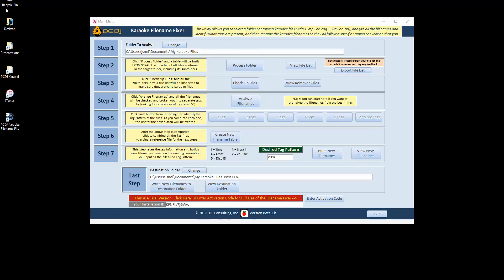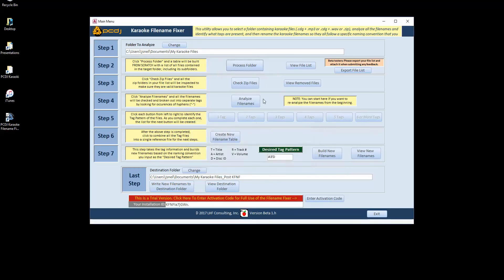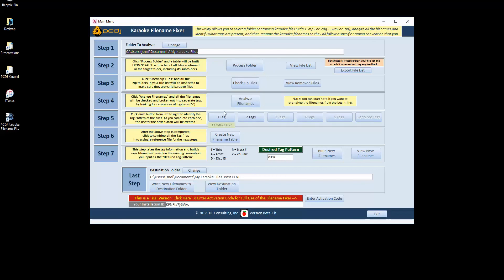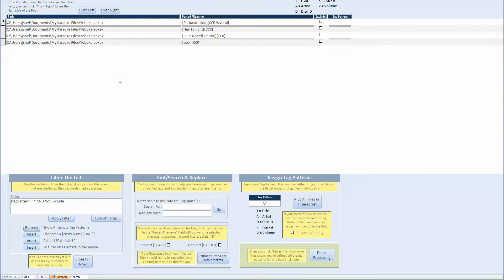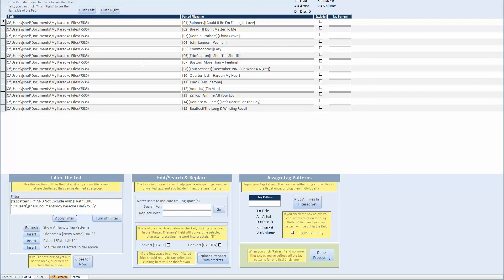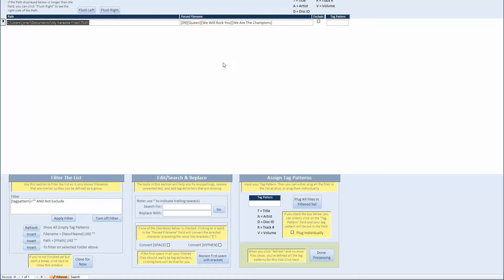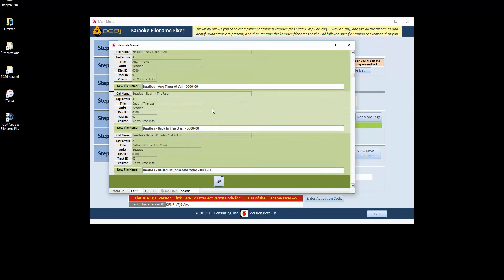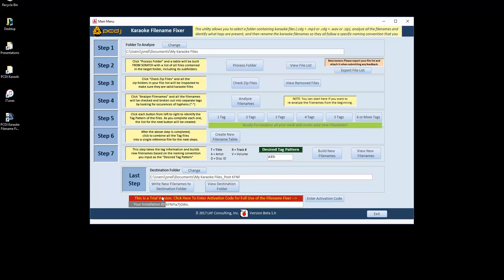Karaoke File Name Fixer (Batch Rename Karaoke Files) - Quick Start Tutorial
Karaoke File Name Fixer allows you to batch rename your karaoke files (MP3+G and Zipped MP3+G) so they all conform to one standard file naming convention. For example, you can batch rename all your karaoke music to: “TrackID – Artist – Title”.

Best of all, Karaoke File Name Fixer is organized into a single menu with sequential, easy-to-follow steps that will walk you through the process of analyzing and identifying your various naming conventions so you can then batch fix them all at once – even if you have a massive (and/or overly messy) karaoke library.